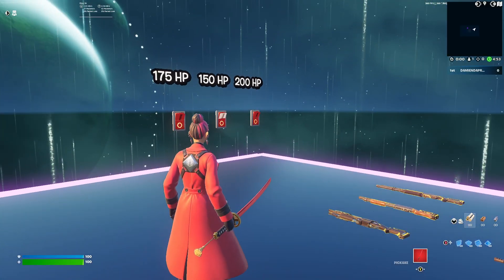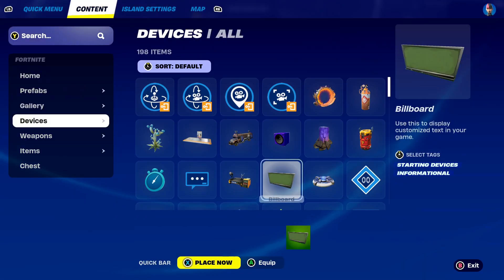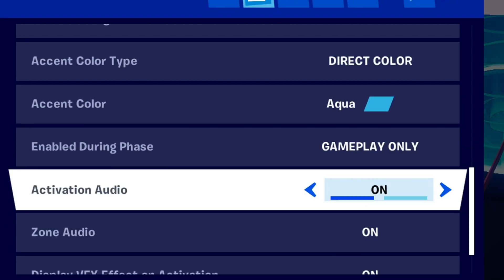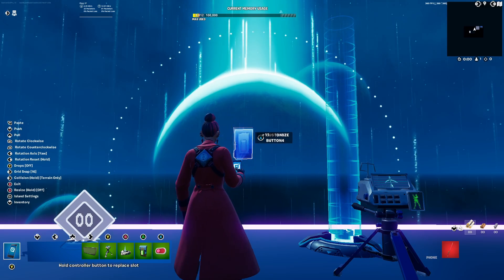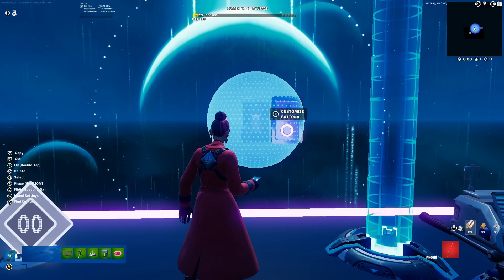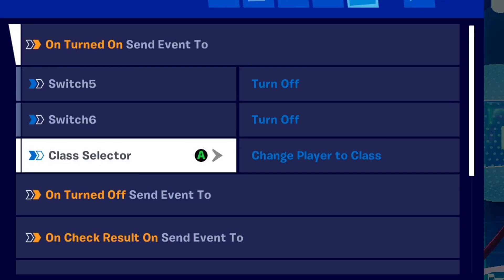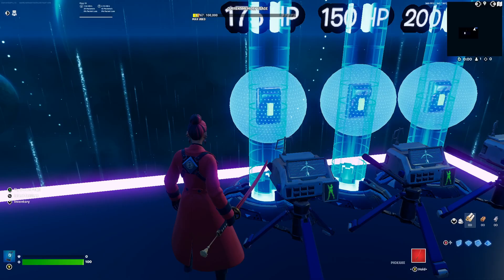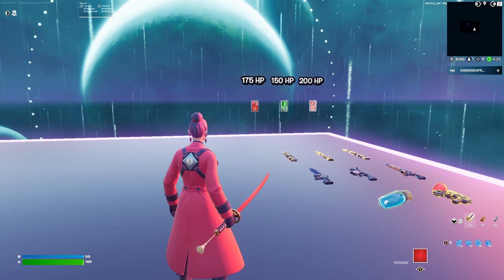How to Make a Custom HP Device (EASY)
In this video I will be showing you how to make a custom HP device in 5 mins.